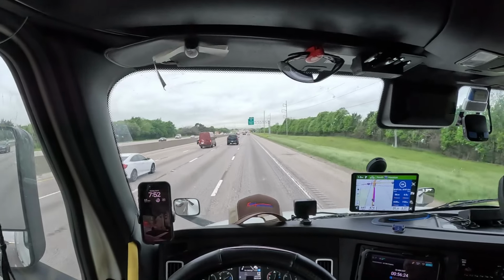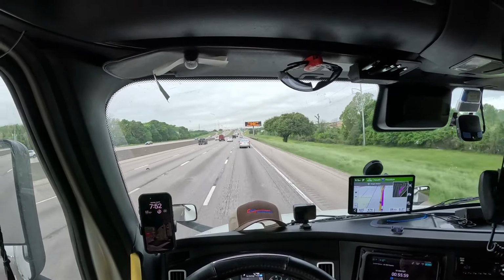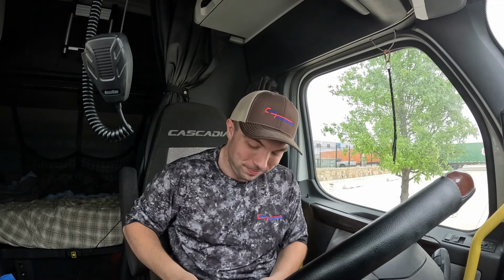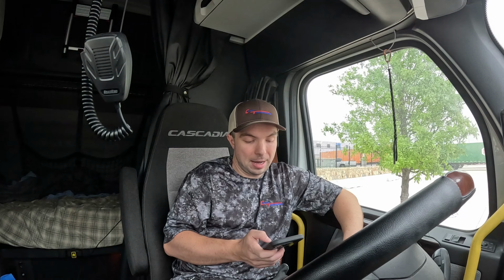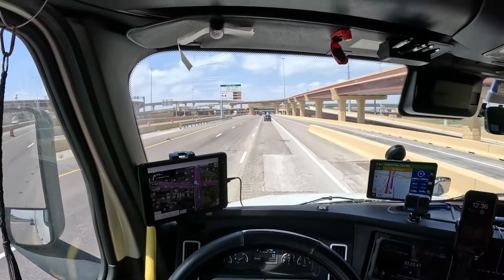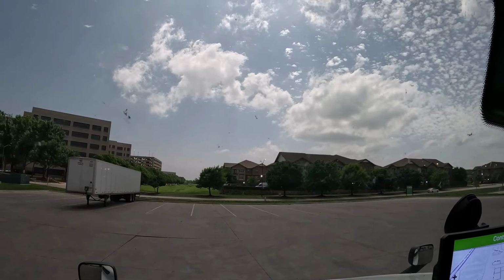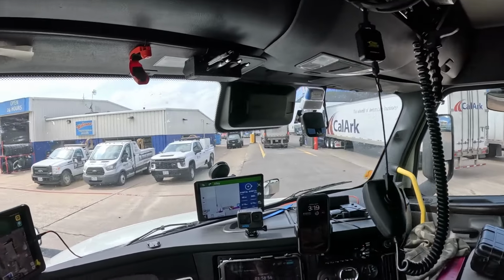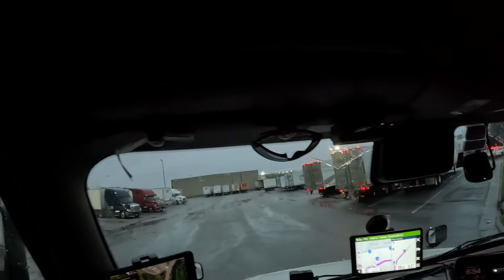Picking Up In The Middle Of A Solar Eclipse - Trucking Vlog #36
We are deep in the heart of Dallas, Texas. Picking up a load of beverages. We have such an incredible moment of the 2024 Solar Eclipse come thru while getting loaded. Such an incredible experience!

Welcome one and all to my trucking vlogs!!! I am now doing Trucking Vlogs. These are vlogs of my day time job as an Over The Road Truck Driver! Buckle up... its going to be a wild ride!

Episode #36